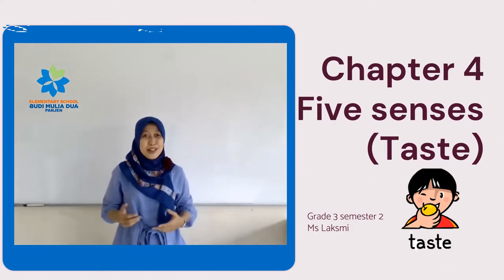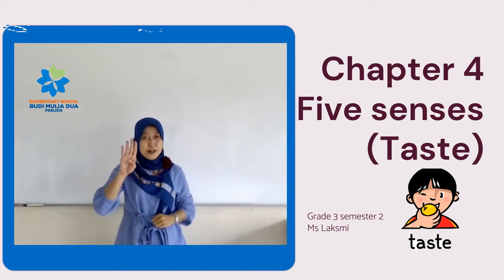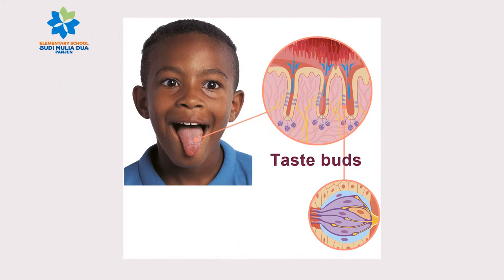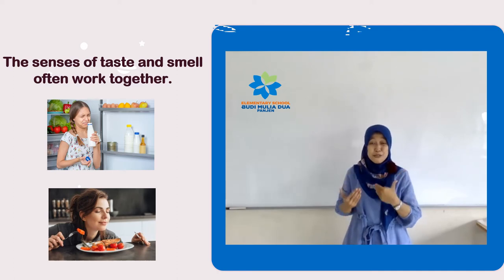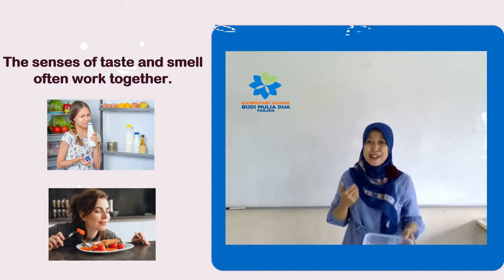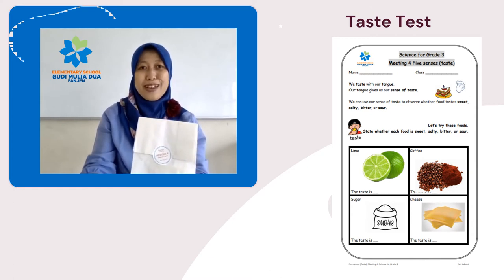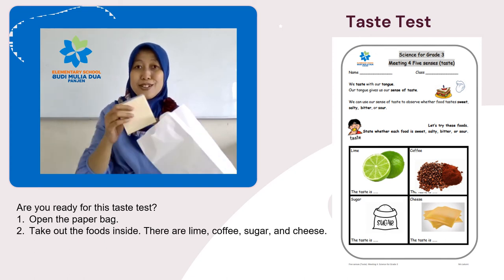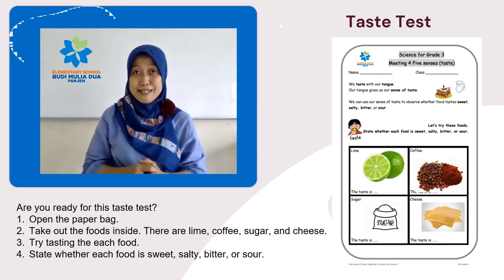SENSE OF TASTE (Meeting 4) | SCIENCE GRADE 3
Science with Ms.Laksmi